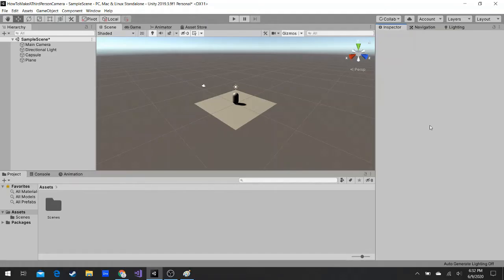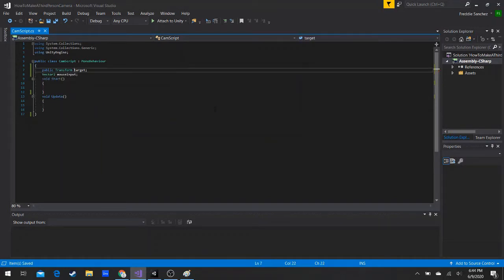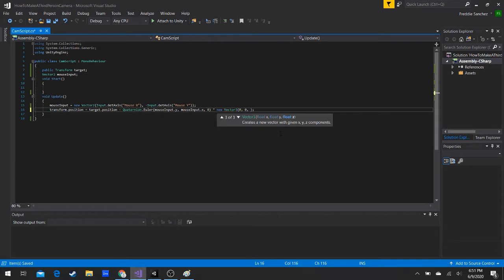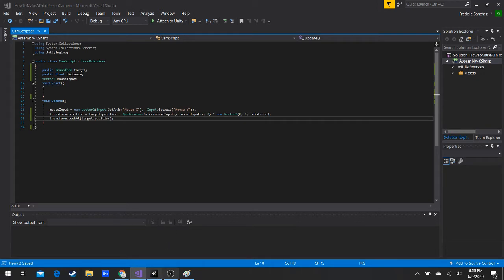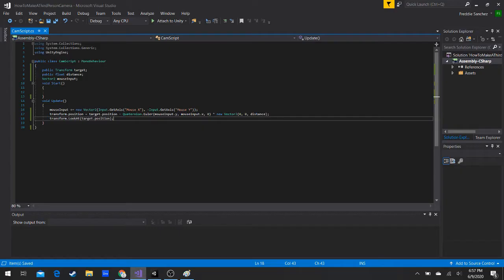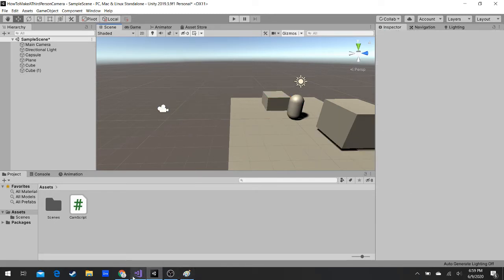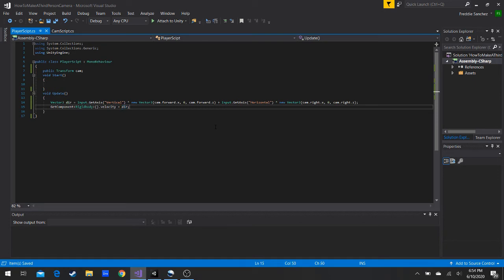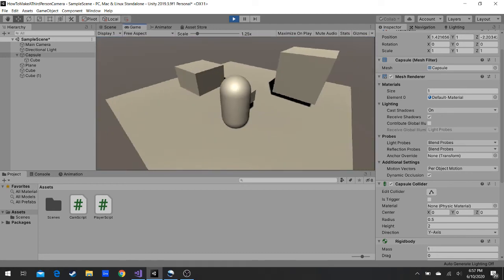How To Make a Third Person Camera + Character Controller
This is a video on how to make a Third Person Character with the camera having collision so the camera doesn't clip through walls. There is a problem that if you have it collide you can still see through the object, when you watch the video you'll see, if anyone knows how to fix leave it in the comments. If anyone in the comments knows, I want to give my source code and the project files so people can see them themselves since a lot of  people in the comments are asking for source code but I don't know how to do it.